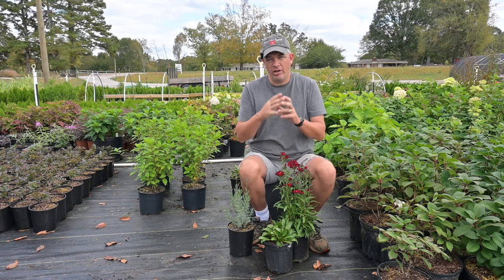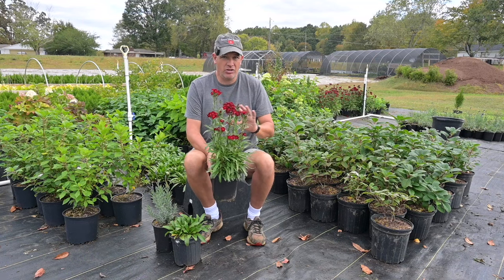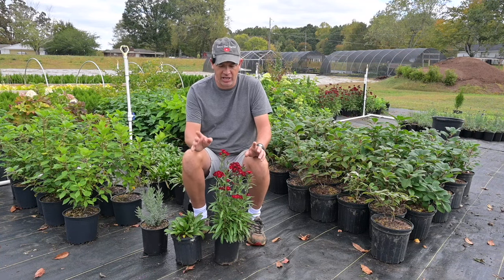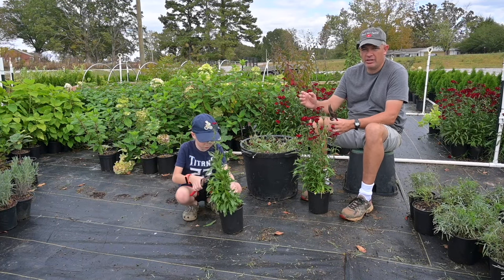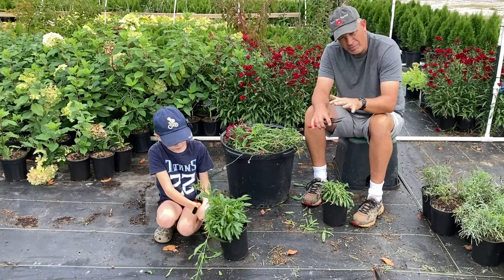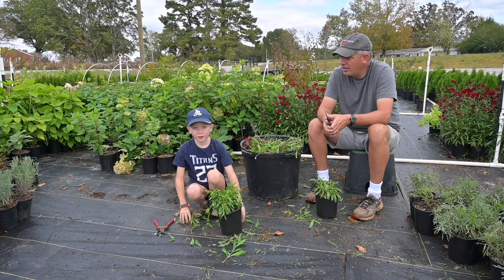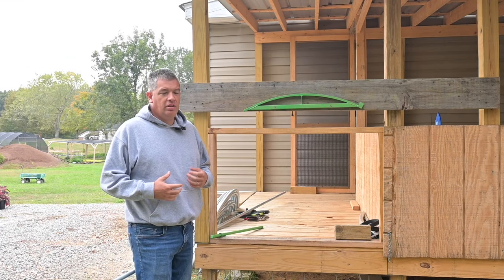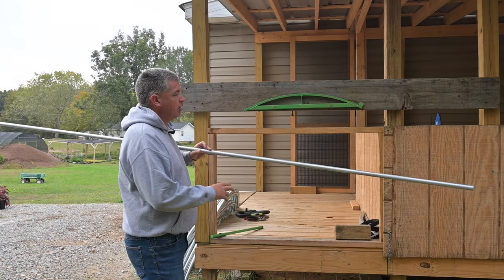PROTECT YOUR PLANTS! Freeze protecting large numbers of plants in a nursery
Protecting plants during winter can be a hard part of running a nursery. In fact, many people don't think a nursery is feasible for them, for concern over losing all their plants over winter. Here's how we overwinter our more sensitive plants.